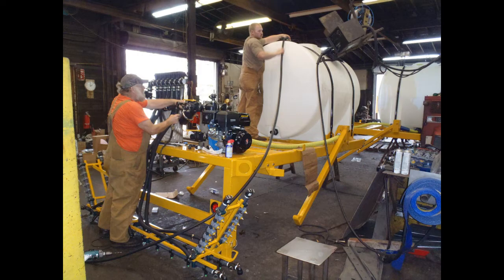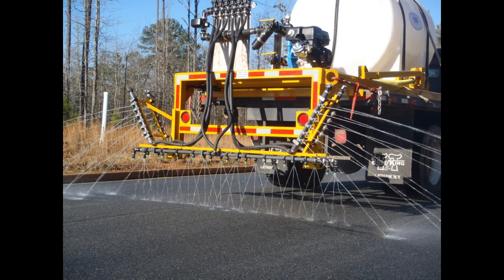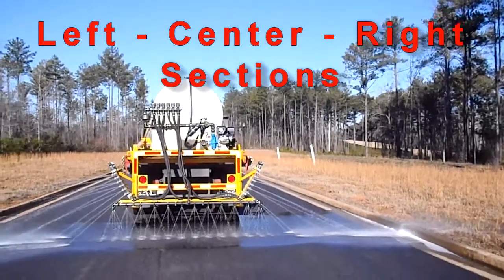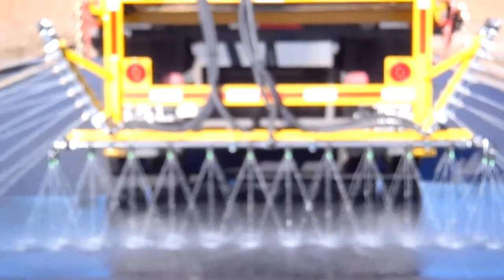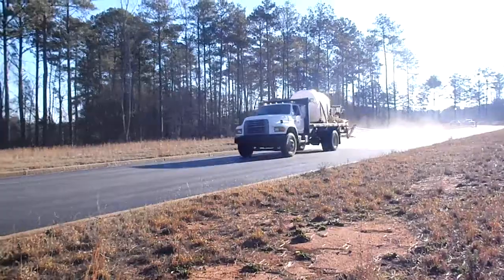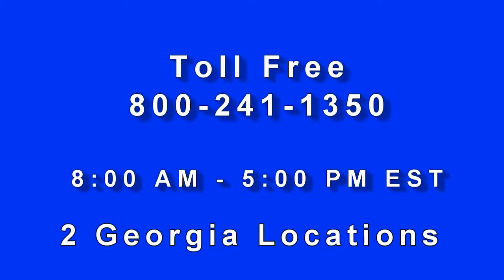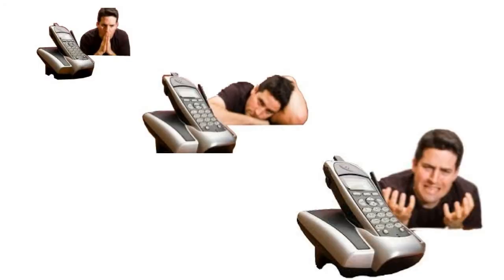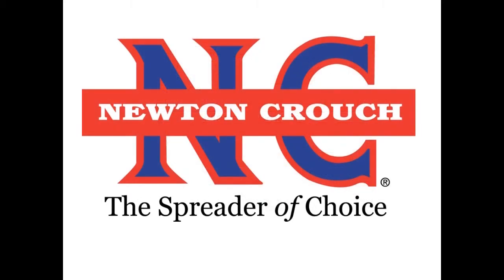GA DOT De-Icing Brine Commercial Sprayer 1000 Gal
Brine sprayers built for the Georgia DOT are used to spray roads and highways when icy conditions are forecast.  Brine is applied to the roads using a Raven Controller which ensures a specific rate is applied no matter the speed of the vehicle and flow cuts off entirely when the vehicle stops.  Sections of the booms can be cut off independently.